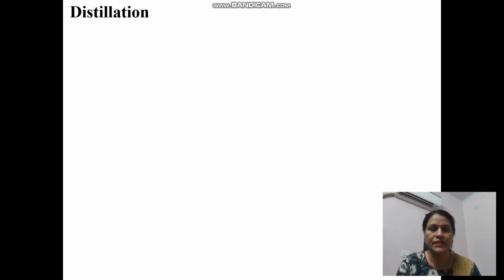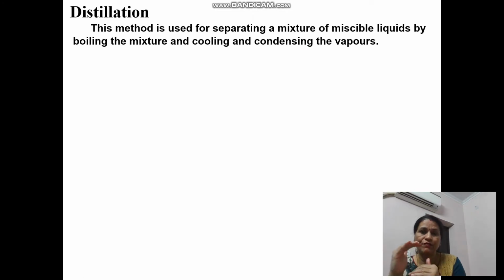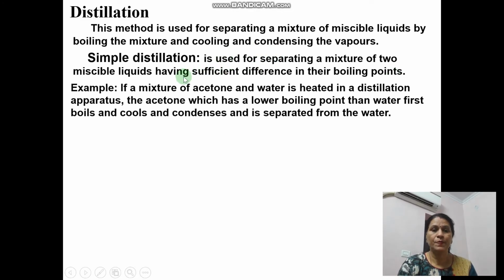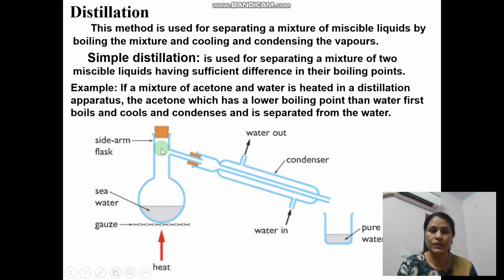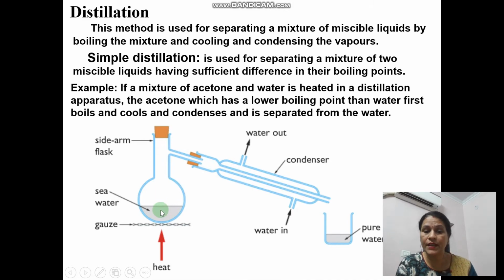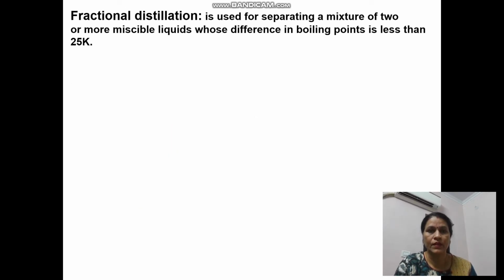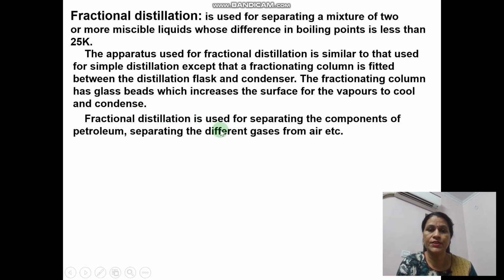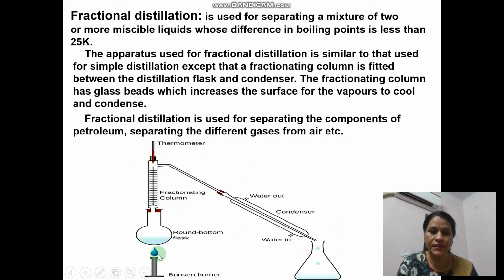Is matter around us pure| Part-7 Separating the components of mixtures| Class 9th Science| Chemistry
Separating the components of mixtures
    - Distillation
    - Fractional Distillation
    - Separating miscible liquids